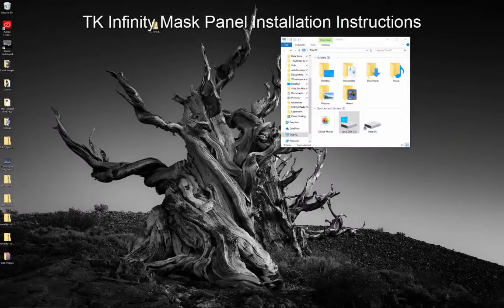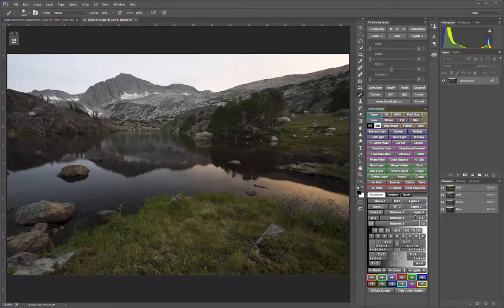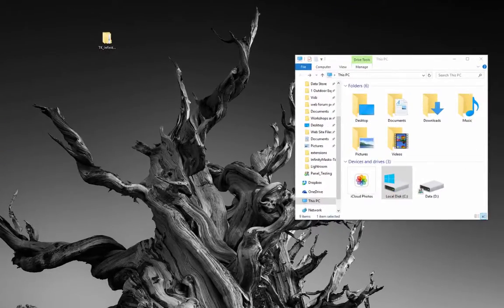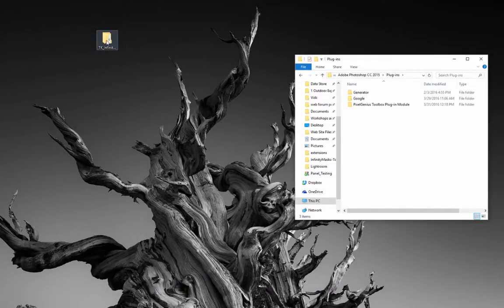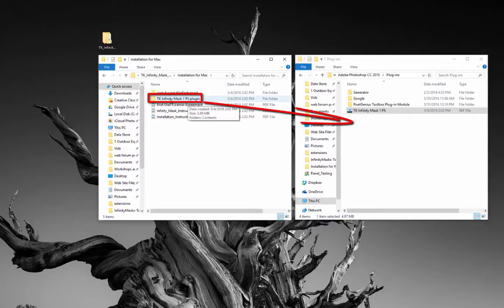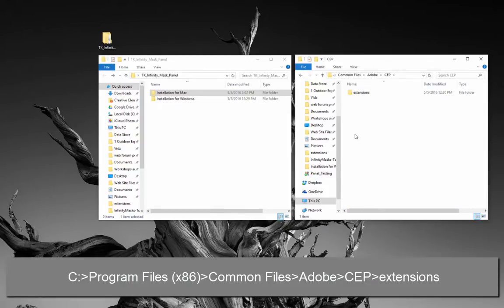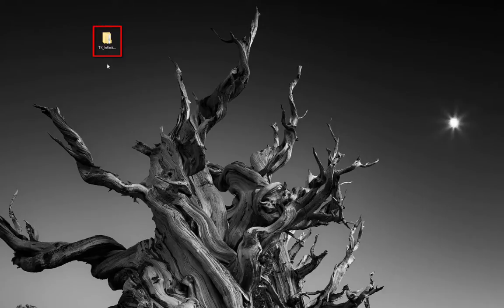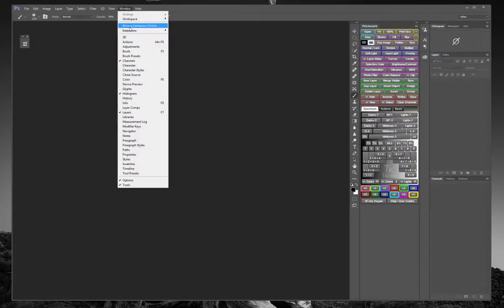1 TK Infinity Mask Panel Installation